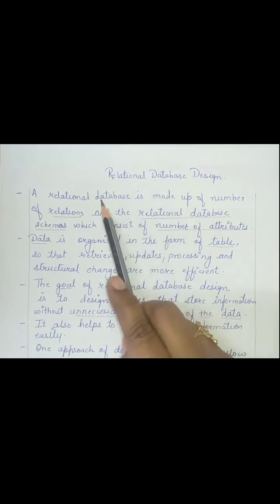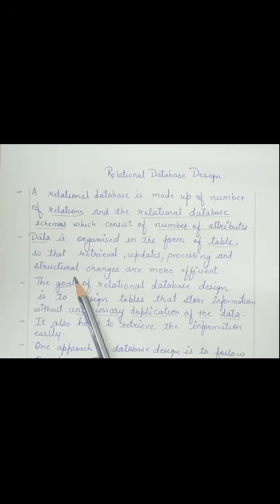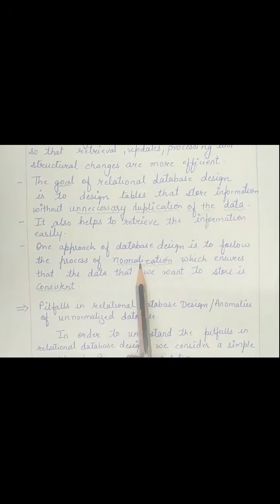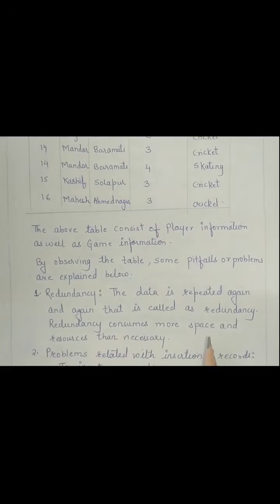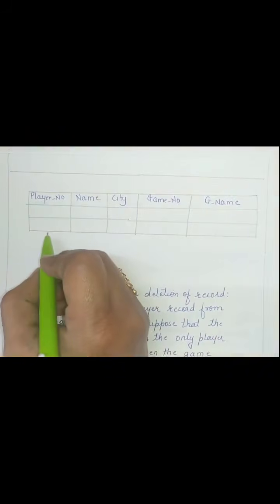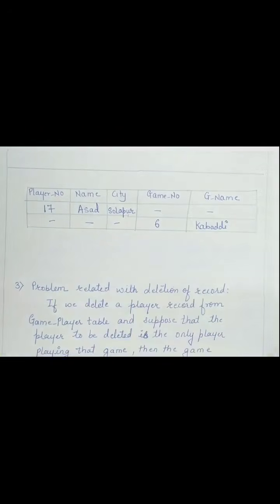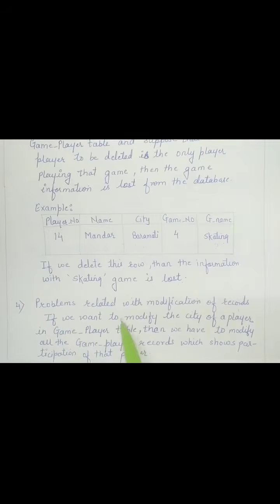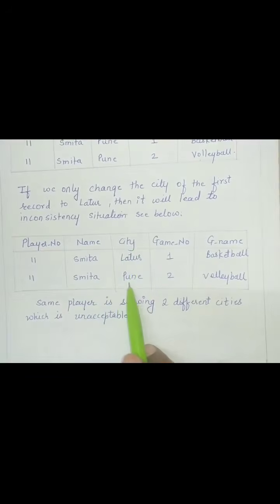Pitfalls in Relational Database Design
In this vedio I have explained what relational database is made up of

what is the goal of Relational Database Design

Pitfalls Of Relational Database Design

OR

Anomalies of UnNormalize databases.

Comment in Comment Box for any queries